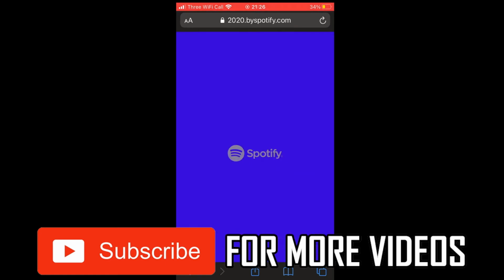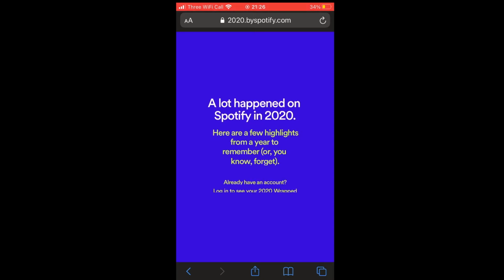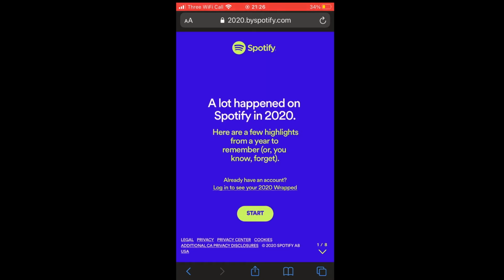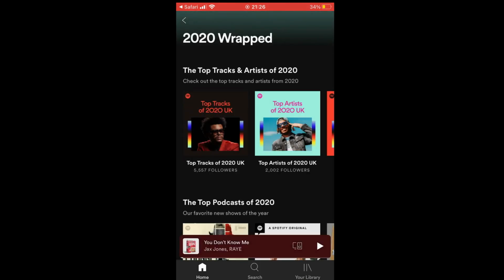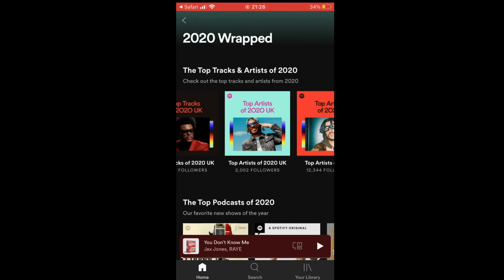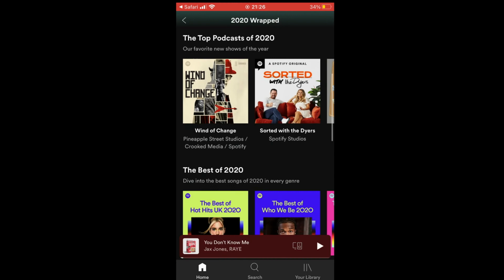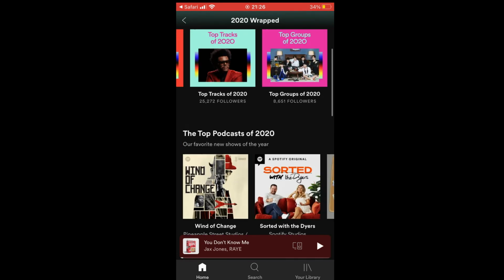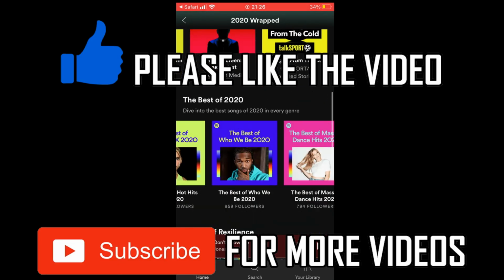How to Check Spotify Wrapped 2020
How to Check Spotify Wrapped 2020. Step by step instructions of how to see 2020 wrapped spotify. You can find this is for Android and iOS operating systems with the spotify app new update in 2020. You can do this on Samsung Mobile, Apple iPhone, Nokia Mobiles, LG Phone's, Huawei Mobile's, ZTE Devices, Google Phones, Sony Device's & the TCL Device + PC Computer and Mac Laptop.